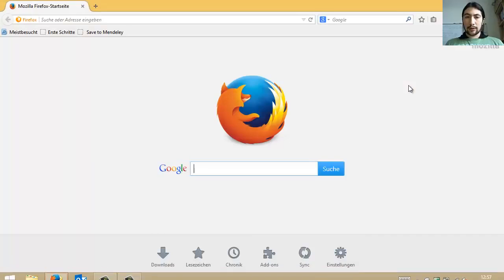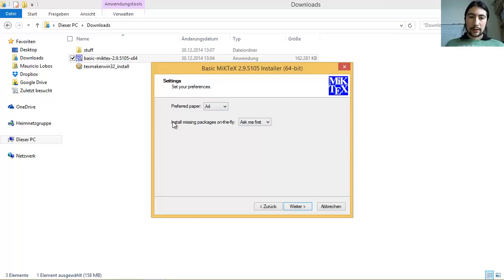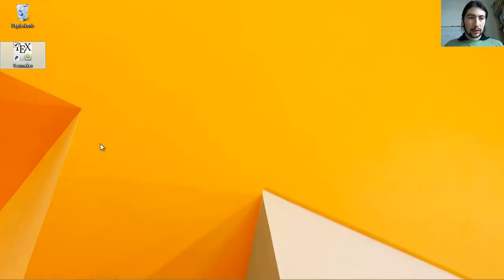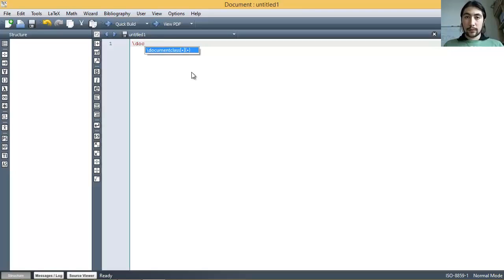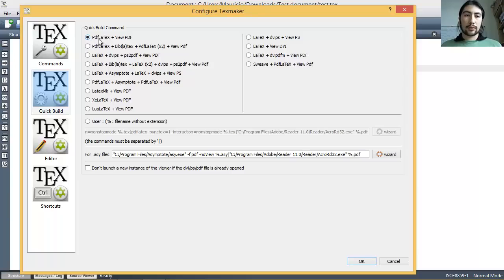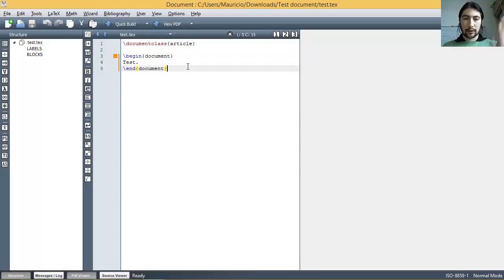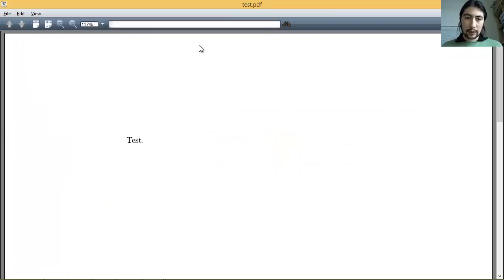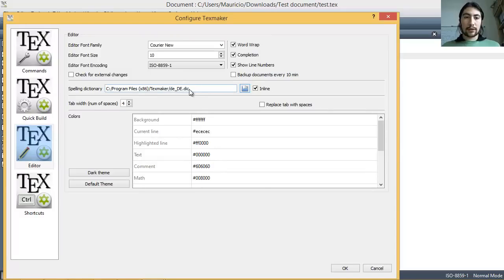Latex How to install Miktex and Texmaker1